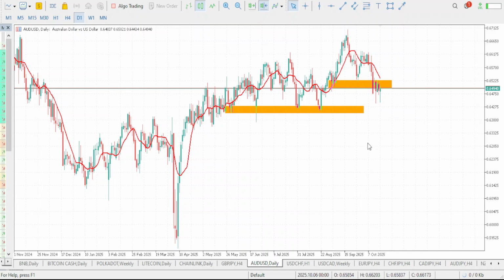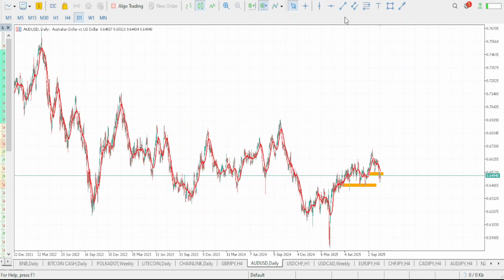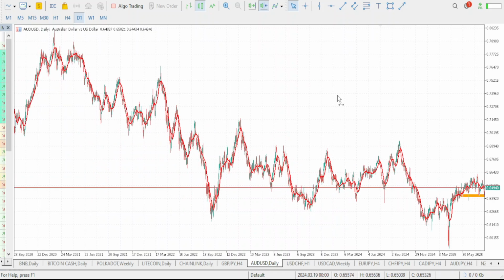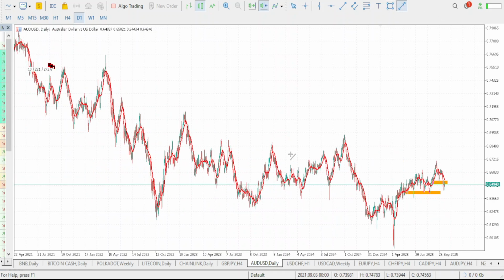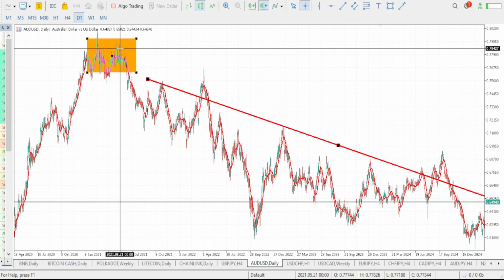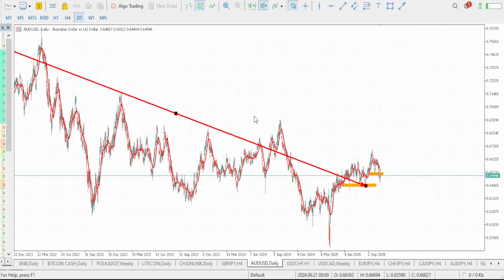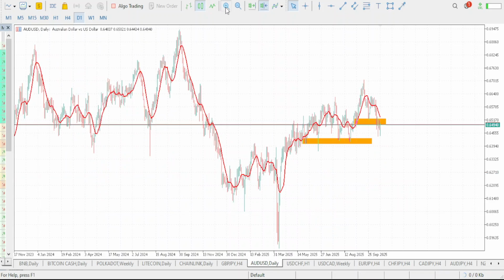AUDUSD Analysis Today | OCTOBER 20 - 24 2025 | AUDUSD Forecast | AUD/USD Technical Analysis